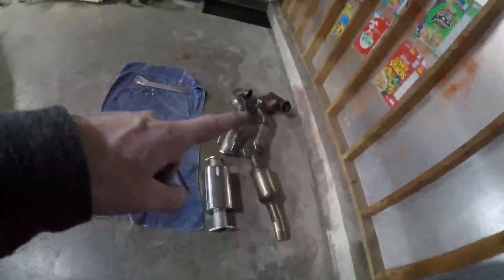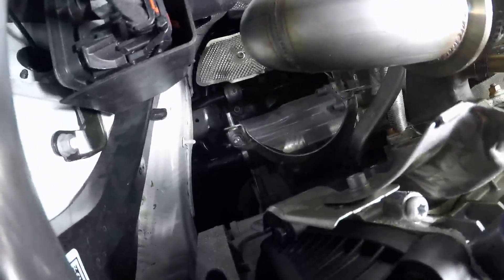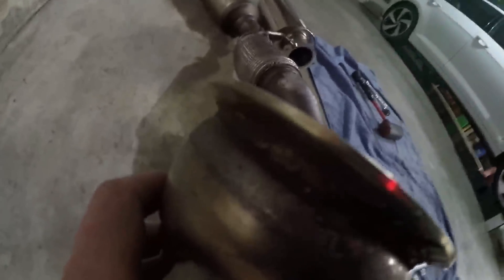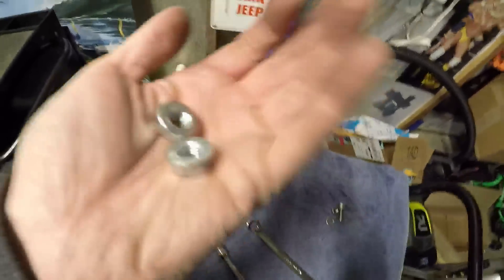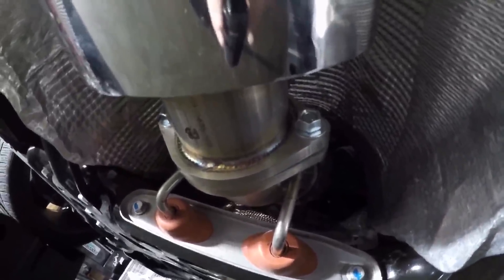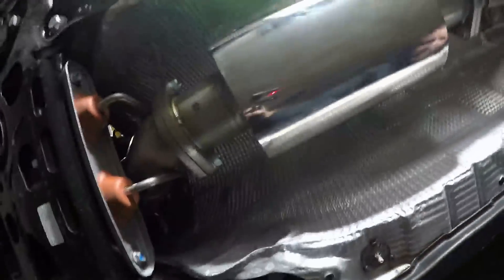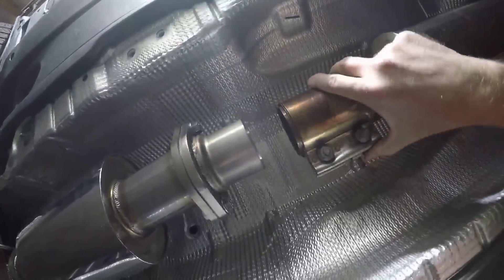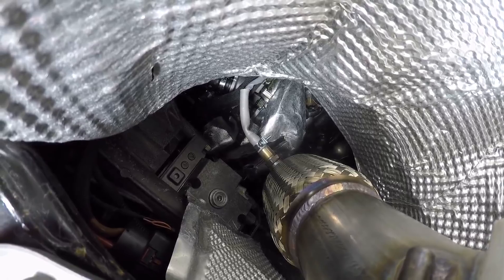youtube video #-We8YKmQCyk